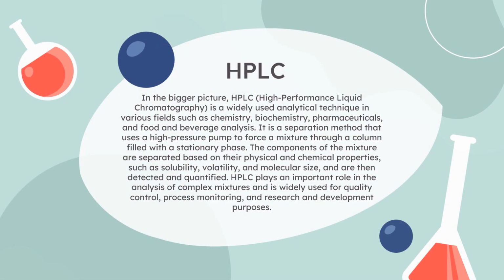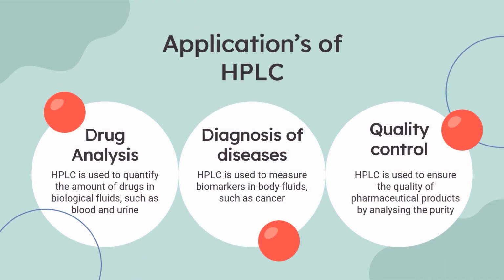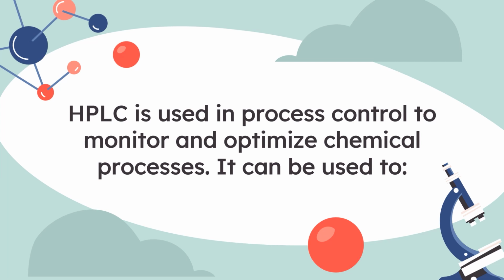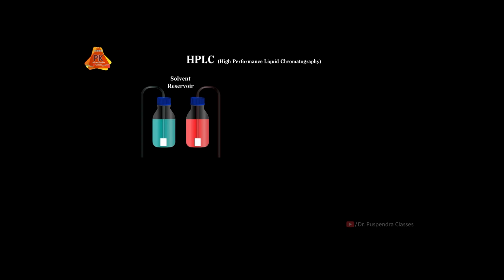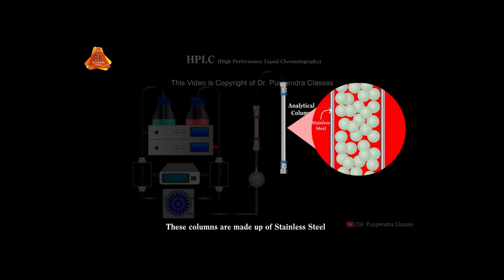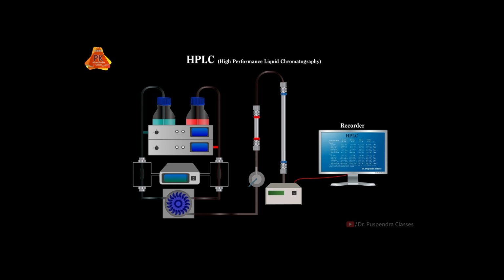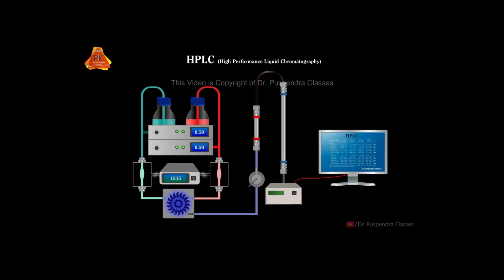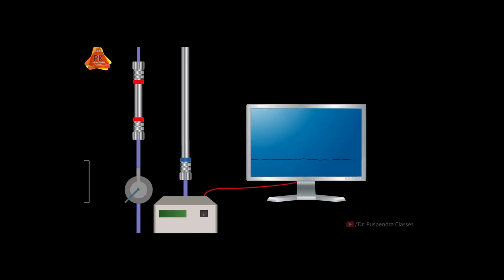T1B, HPLC ( introduction , working principle,instrumentation and applications) by group 7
T1B
Topic : HPLC
Group no : 7
Members :
1. Mohammed Adhil S
2. Mohammed Ameen Pelathottath
3.Muhammed Shahshad
4. Nandana S Babu
5. Nandana Shibu
6. Nihal Ebrahim
7. Nihitha K S